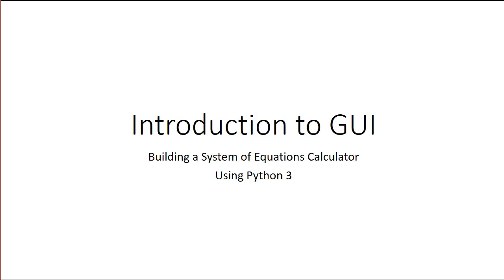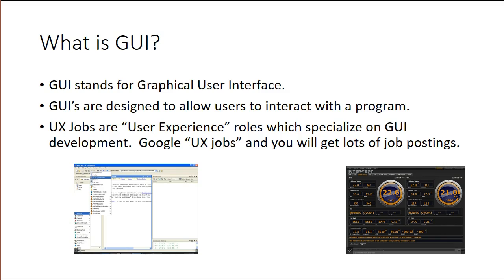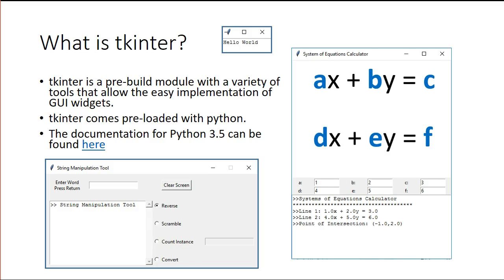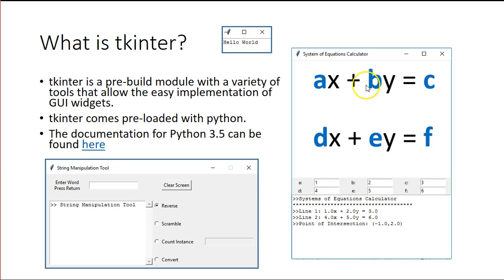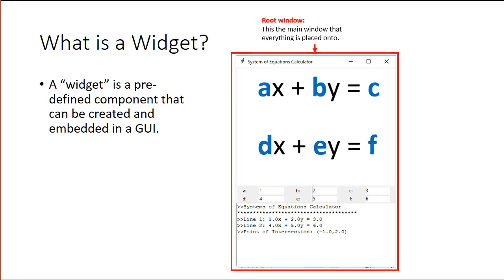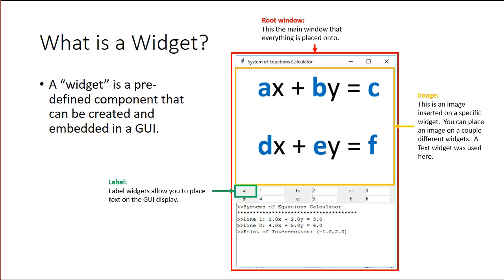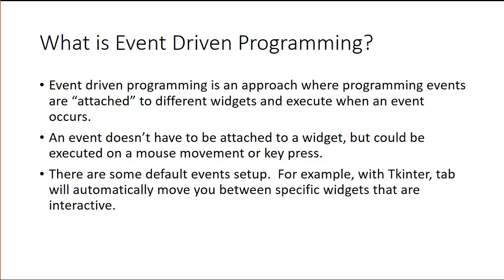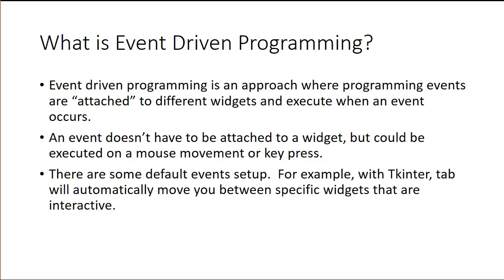SofE Cal- Python 3: Introduction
System of Equations Calculator - Python 3 GUI: Introduction